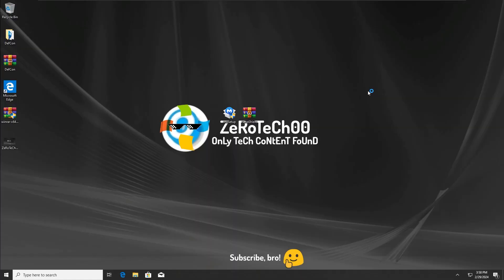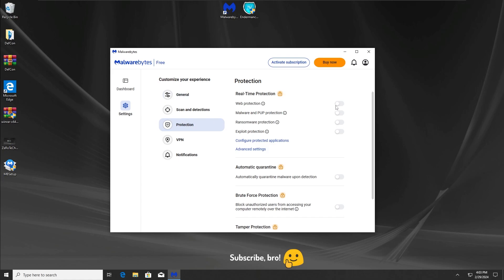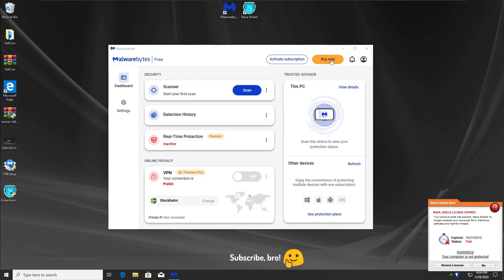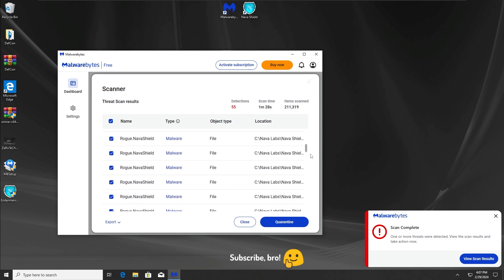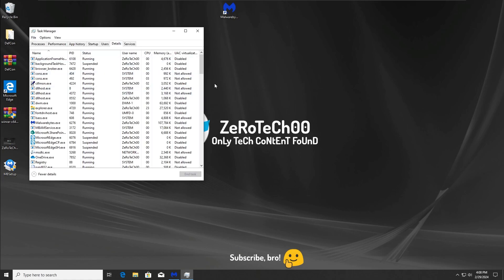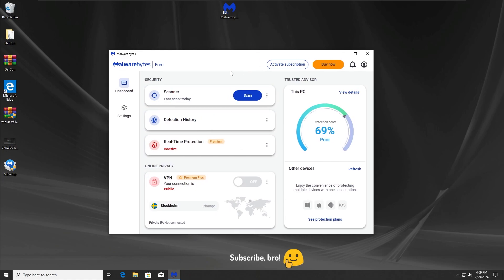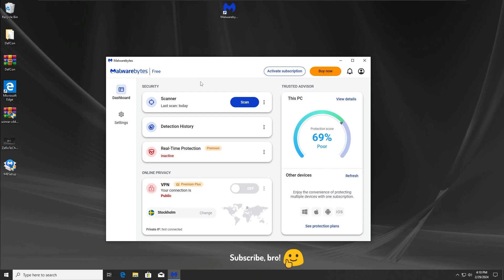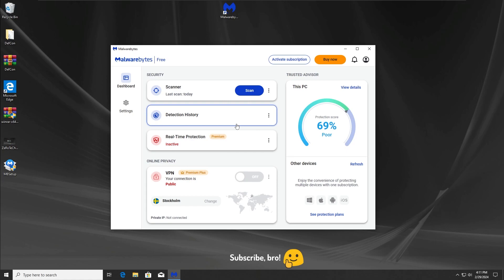MalwareBytes Free Antivirus VS NavaShield Rogue | Antivirus Test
Calibrato:  @Calibrato
Arasiscool: @Arasiscool
tonkinthesnow: @tonkinthesnow
pooppeepeeisland: @hehehehepeehehehe
Skeptical: @AsiekWuzHere
sonka:  @handleforsale
skayQz: @threee4all
Luca: @Luca002..
C3leron00: @celeron00
Kyle Meschi: @kylemeschi8099
Möwe: @moweME